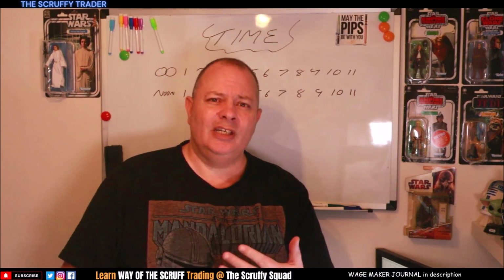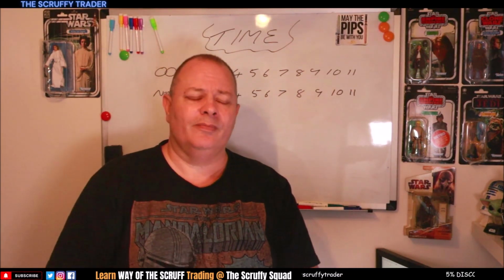TIME TO DAY TRADE FOREX